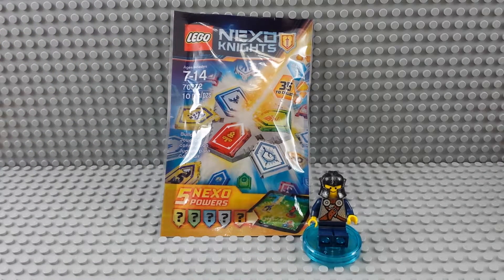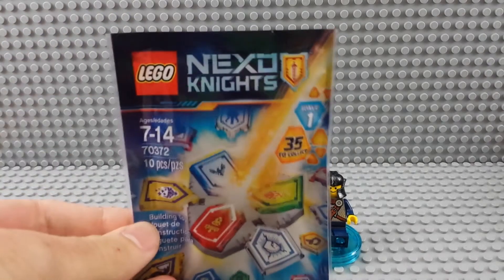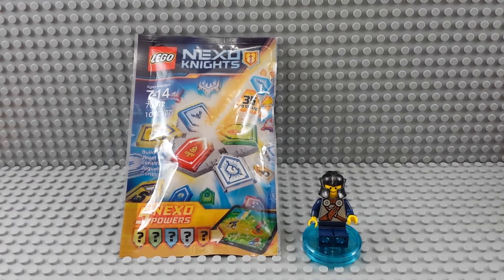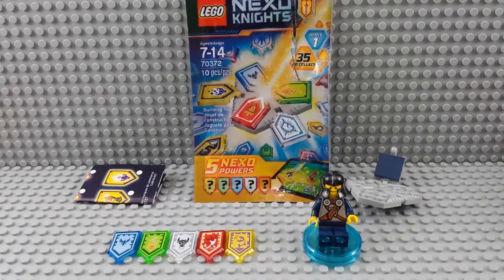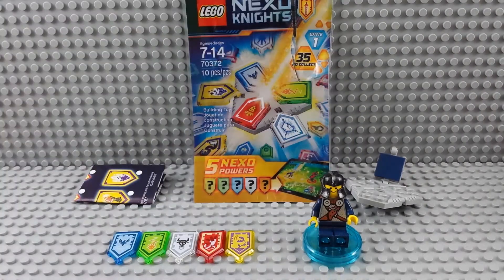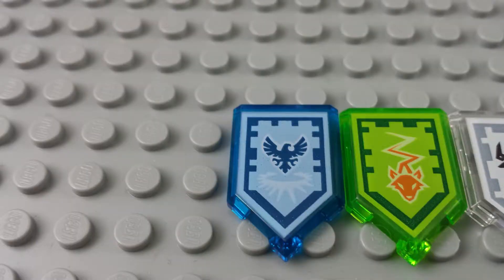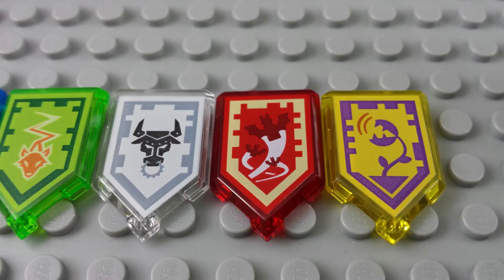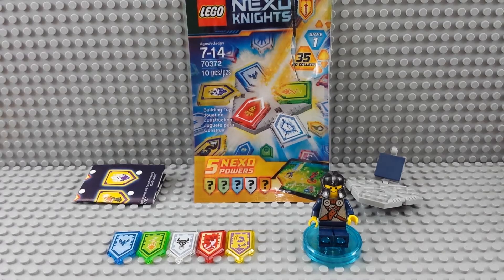Lego Nexo Knights 70372 Weekly Blind Bag!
If you didn't think I enjoyed making blind bag opening videos, then you were wrong. This week's mystery Lego toy is actually less enjoyable than the last ones. I got no new powers. I mean I got new powers, but I already had a copy of all 5 random powers. Triple bats though. That's probably one of my all rime favorite Nexo powers so far. Nexo Knights is a great source of printed parts, so I'll keep at it until I get all 35. Or the stores run out of them. Whatever.